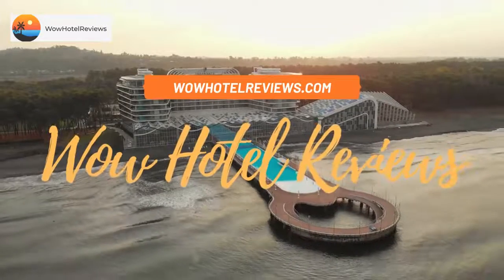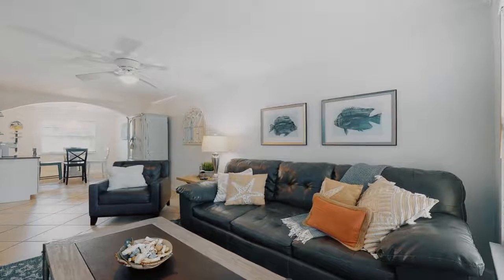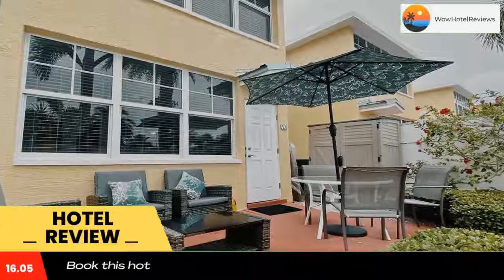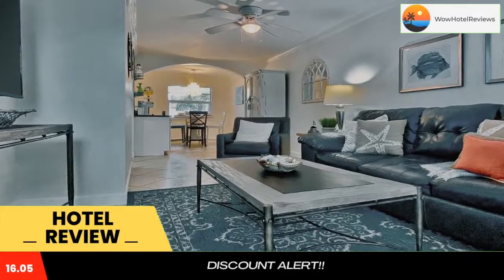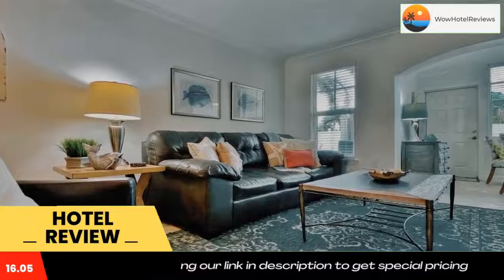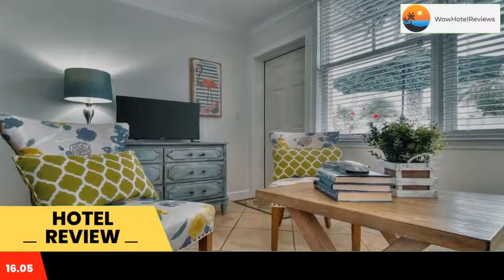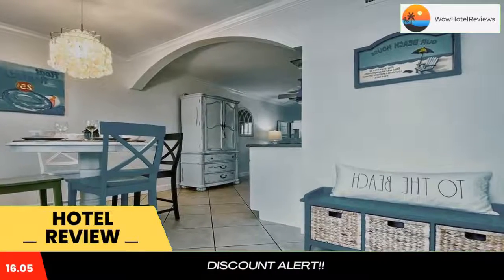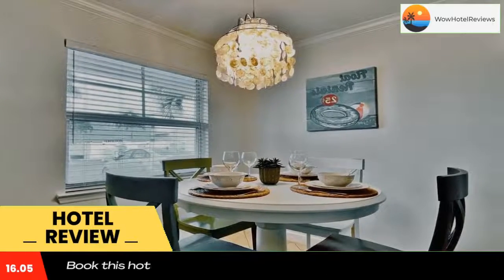Barefoot Beach Resort F107 Review - Clearwater Beach , United States of America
Barefoot Beach Resort F107

Located in Clearwater Beach, within a few steps of Indian Shores Beach and 1.1 miles of North Redington Beach, Barefoot Beach Resort F107 provides free WiFi throughout the property. The property is around 5.8 miles from John's Pass, 6 miles from Johns Pass and Village Boardwalk and 12 miles from Pier 60. The Pier is 17 miles away and The Dali' Museum is 18 miles from the hotel.
Guest rooms are equipped with air conditioning, a TV with cable channels, a dishwasher, a coffee machine, a bath or shower, free toiletries and a {all_rooms:furnitu... Certain rooms include a kitchen with a microwave, a fridge and an oven. The rooms at the hotel come with a private bathroom and bed linen.